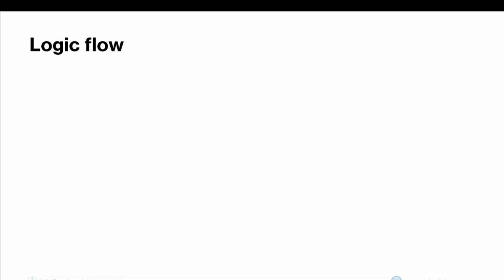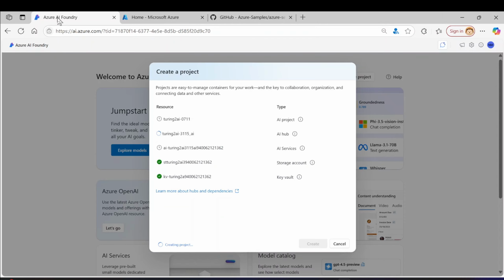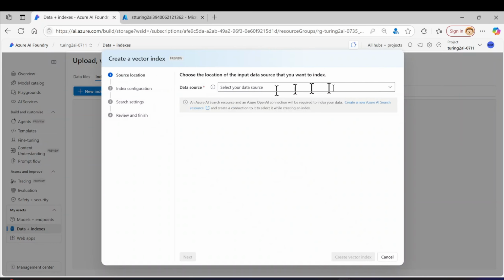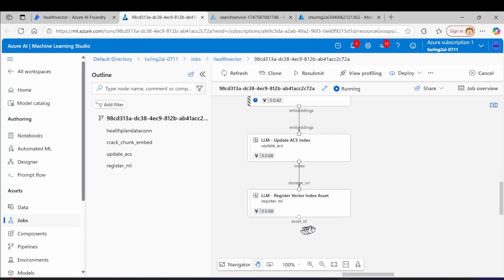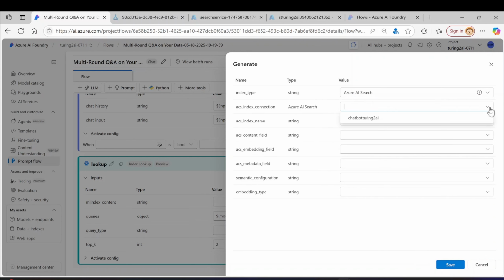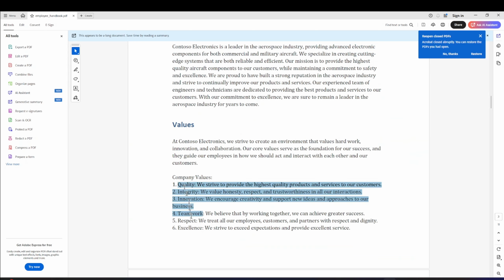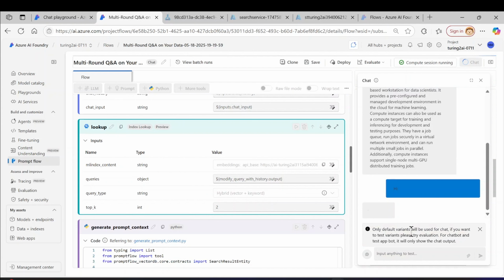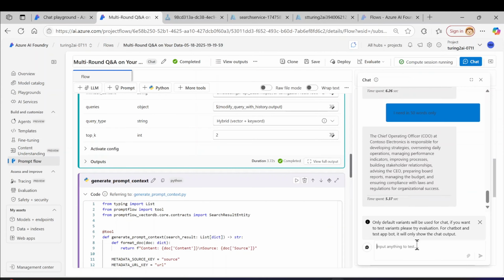Chatbot with Azure Promptflow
AI Chatbot with low or no code using Azure AI Foundry/Studio.